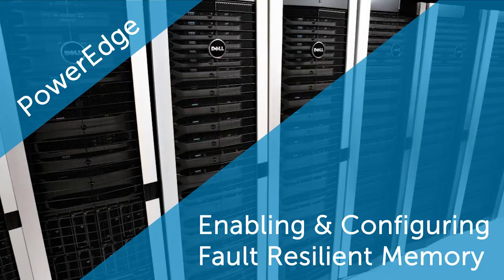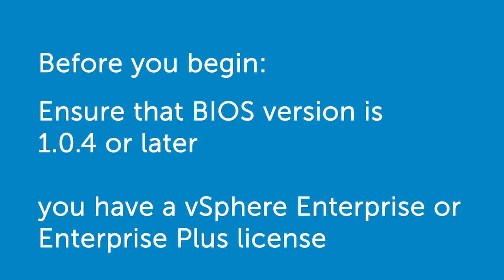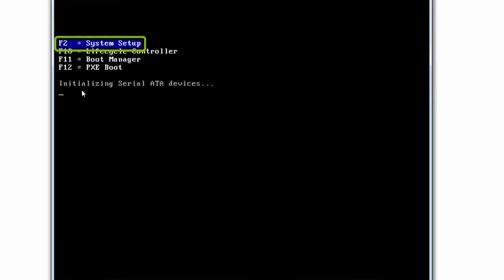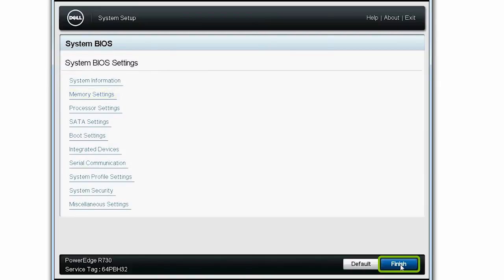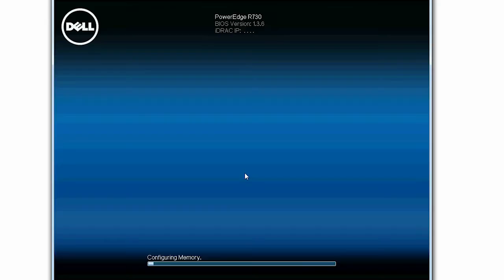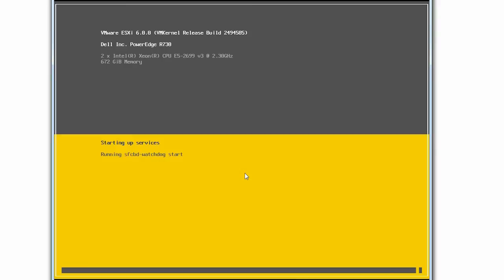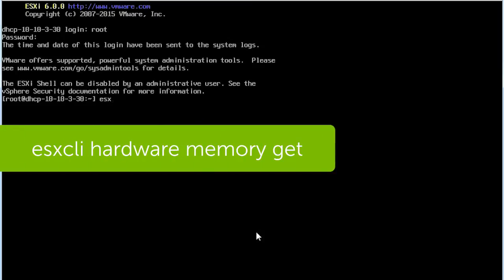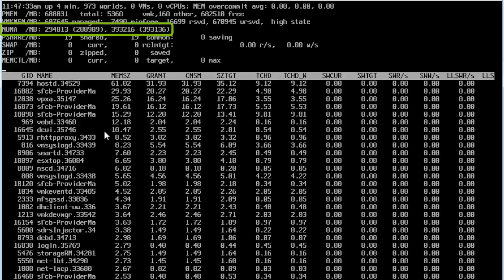Enabling and Configuring Fault Resilient Memory on Dell PowerEdge servers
In this video, we will show how to enable and configure Fault Resilient Memory on Dell PowerEdge servers.
By enabling Fault Resilient mode, you can create a highly resilient memory zone for the hypervisor, protecting it from the most severe memory errors.